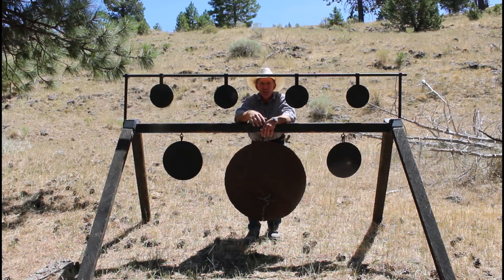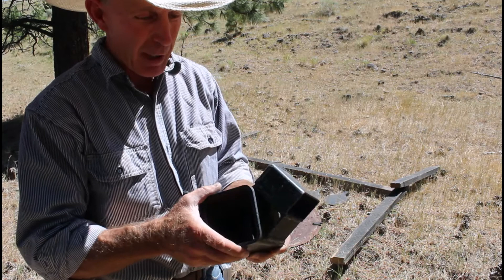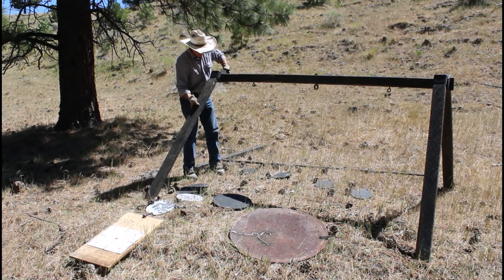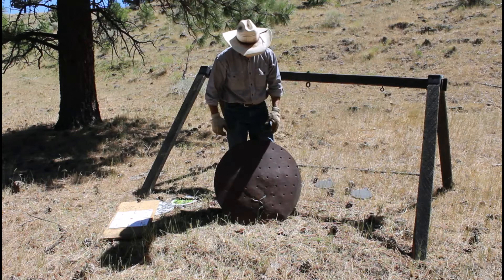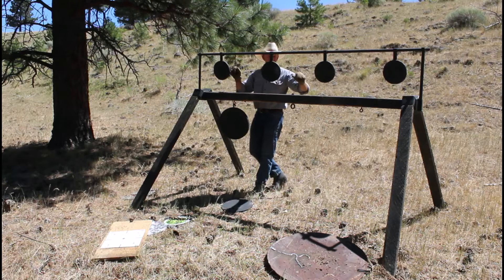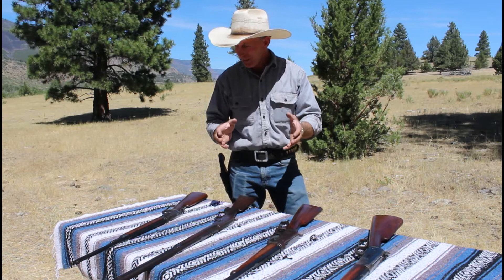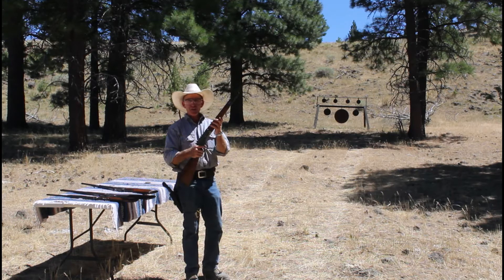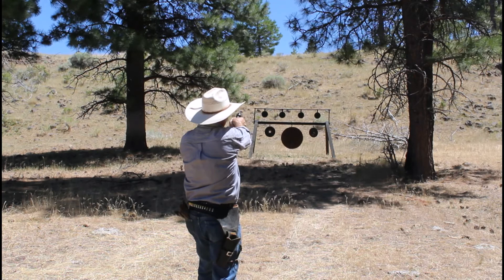Shooting Vintage Winchesters at a Homemade Target Stand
In this episode we'll show how we built this portable target stand out of materials laying around the shop.  Then we'll see if my home-made mild steel targets will survive being shot by some vintage Winchesters and Colts.